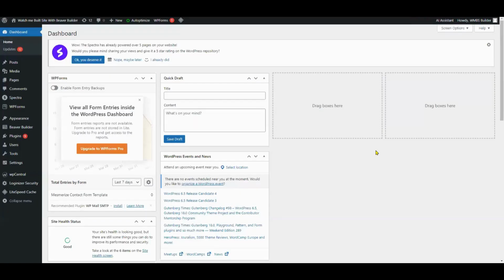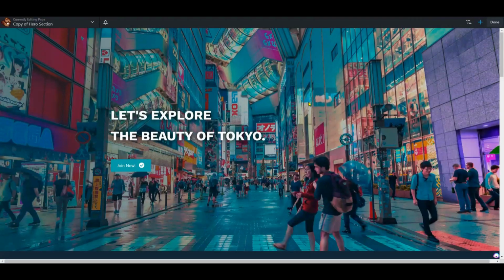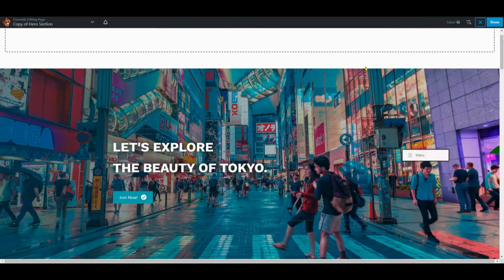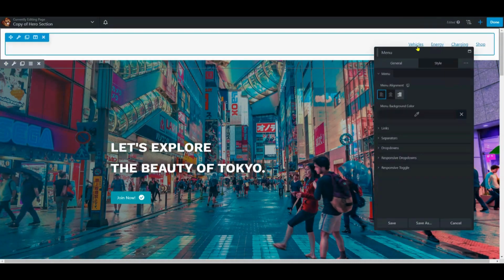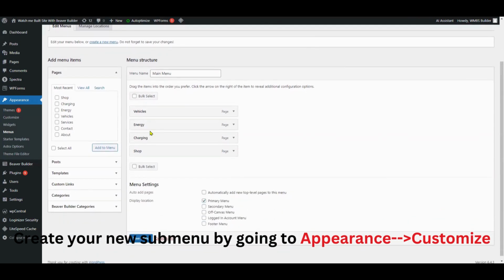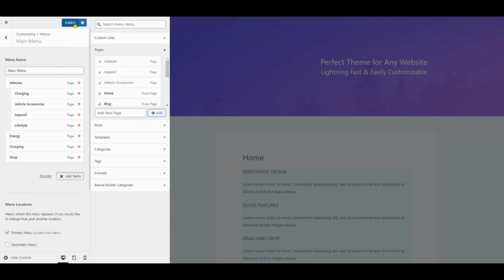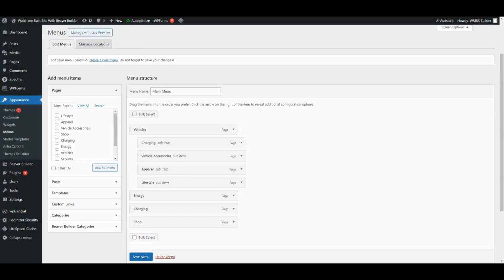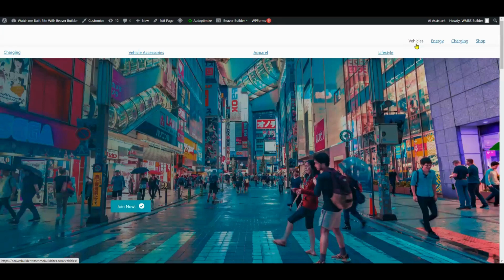How to Create a Mega Menu in Beaver Builder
In this tutorial, I will show you How to Create a Mega Menu in Beaver Builder.

Steps:
1. Choose the page where you want to edit the mega menu.
2. Launch the Beaver Builder editor.
3. Add a single column row and adjust its width to full.
4. Drag and drop mega menu elements to the container.
5. Use the rest of the options.